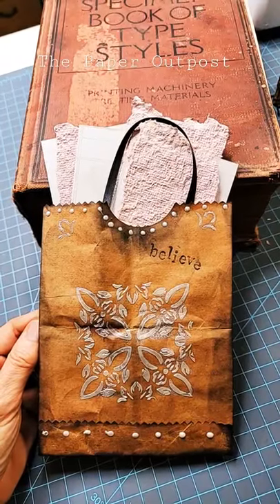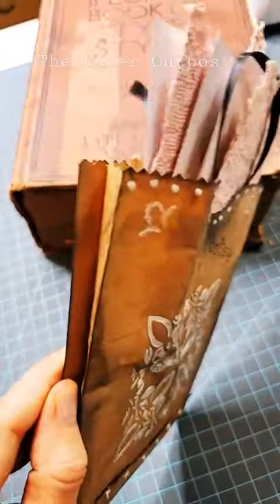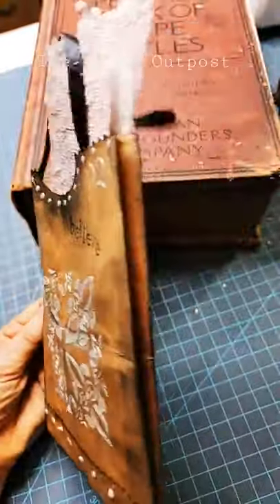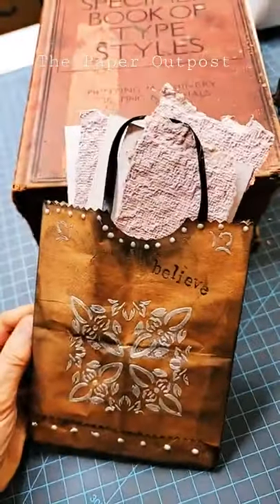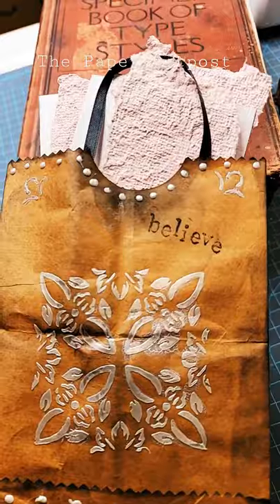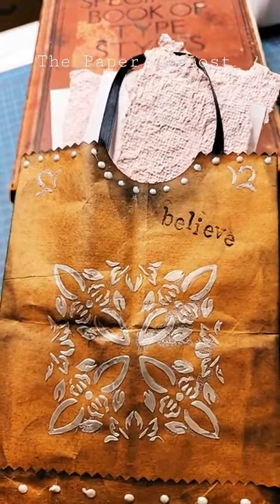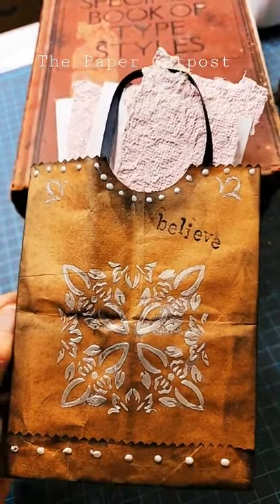Super Easy Little Paper Bags! Fun to Stuff in Junk Journals ! The Paper Outpost! :)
to see lots of full tutorials with easy techniques to make beautiful junk journals and more!

FUNDLES NOW AVAILABLE in my Etsy Shop! :) Antique/vintage ledger pages, hand-dyed papers, old postcards,  tea cards, handwritten paper, awesome book pages and so much more! Wonderful to use in your junk journal creations! Free Priority Shipping in the USA! :) 100 Pieces per Fundle! Limited supply! :)
Want to Buy a Fundle?  Etsy Shop

1. Pick out 10 names of my digikits, & send the list to me via Etsy Contact or email your list to You pick or I can pick for you :)
2. Then buy the Print & Mail Digikit option in my Etsy shop!
That's 50 Pages total!

VINTAGE DIGIKITS! Amazing images to download & print out at home on your printer!: